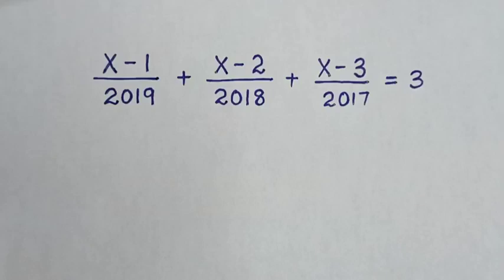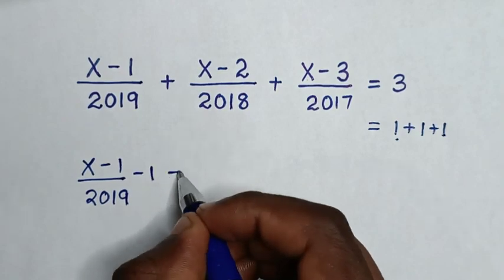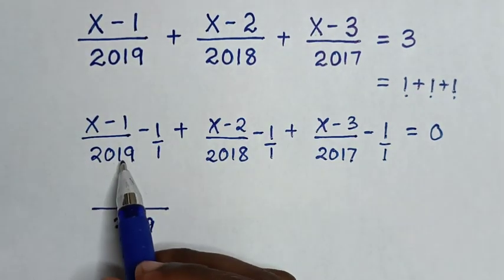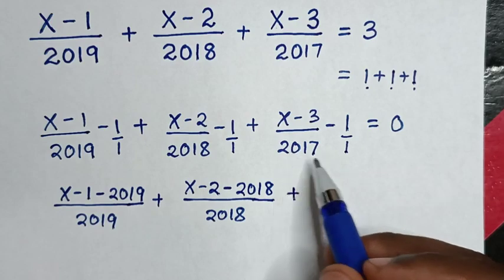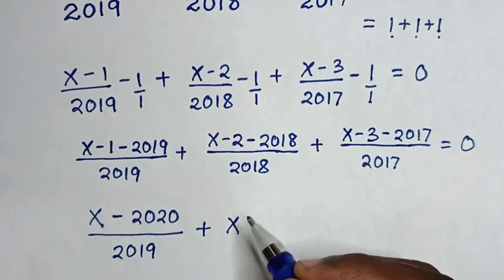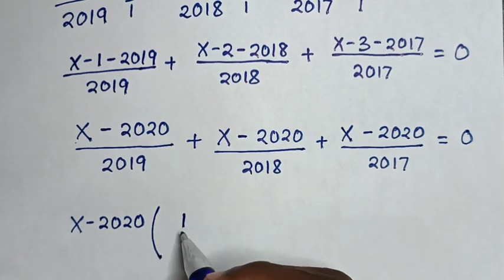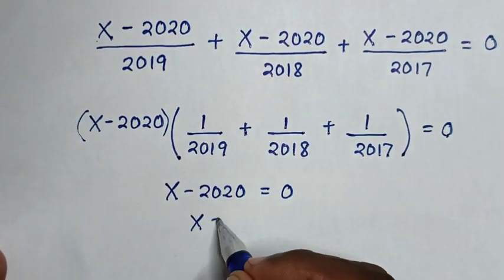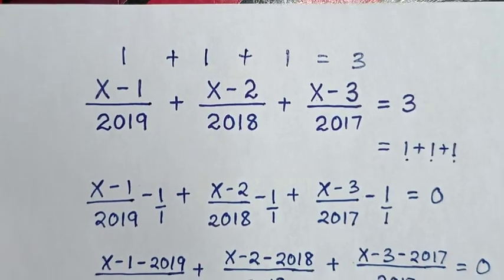What is the value of X in this Problem